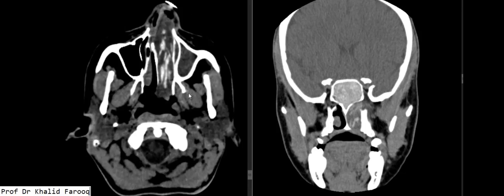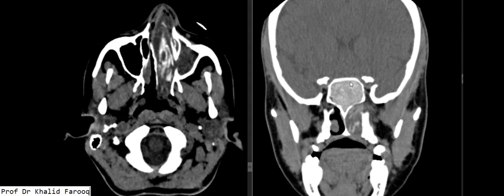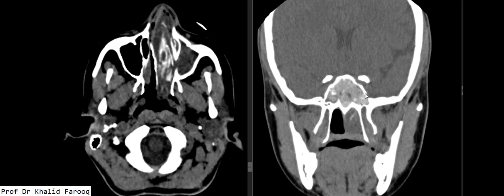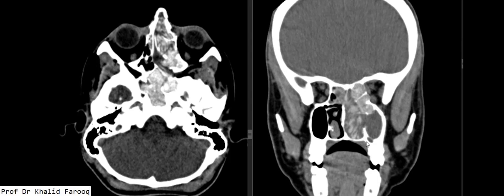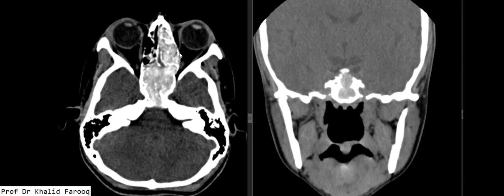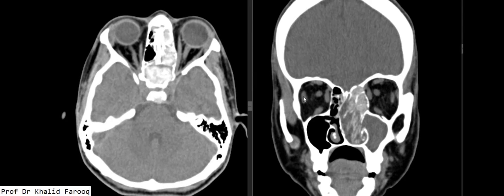aggressive nasosinus polyposis with superadded fungal infection